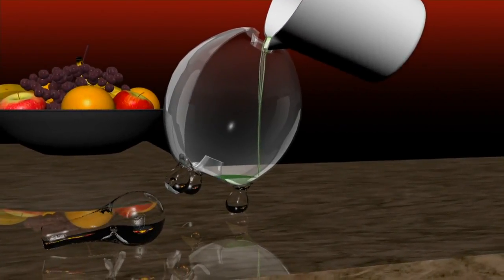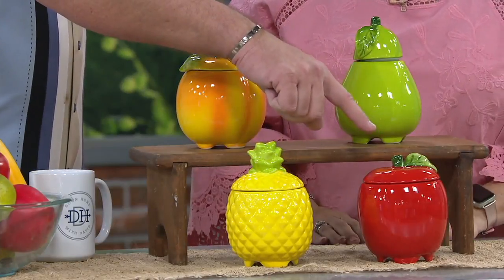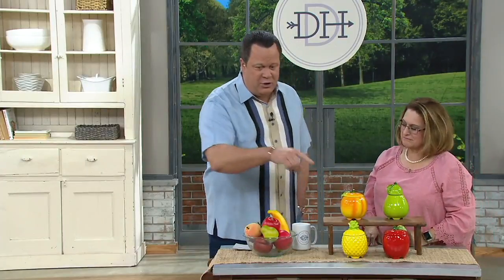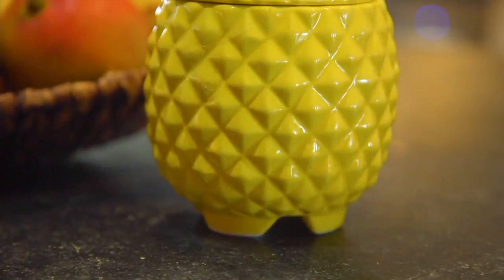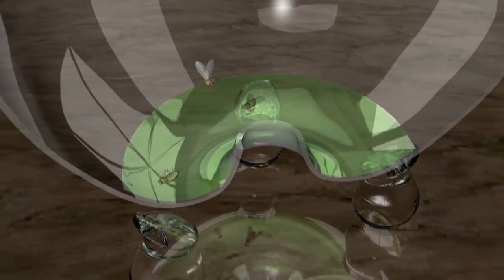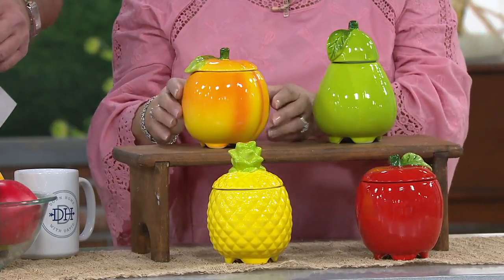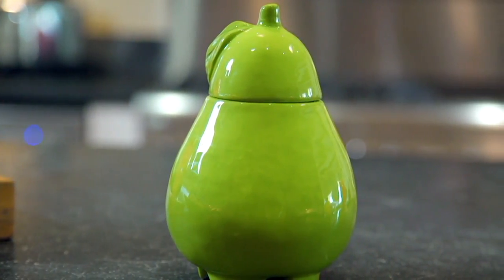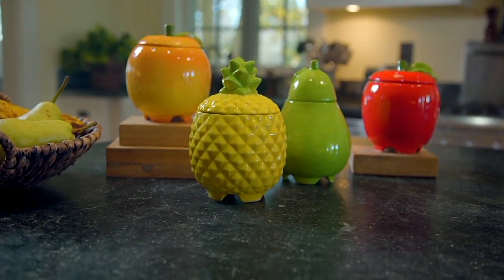Plow & Hearth Refillable Ceramic Fruit Fly Trap on QVC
Plow & Hearth Refillable Ceramic Fruit Fly Trap

Fill these whimsical traps with liquid lure to draw pesky bugs away from your fruit. Even when not in use, they make a great display on a kitchen countertop, table, or shelf. From Plow & Hearth.